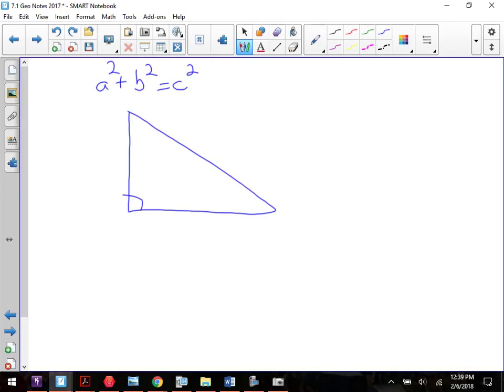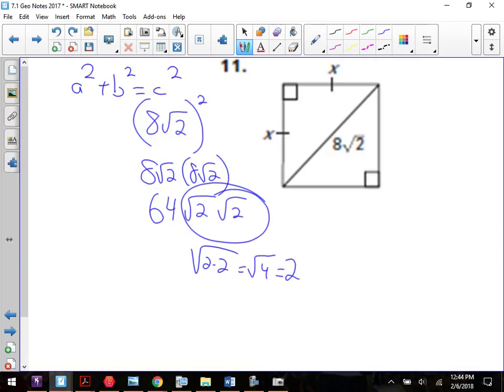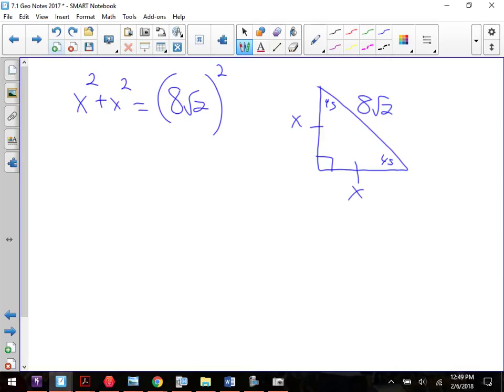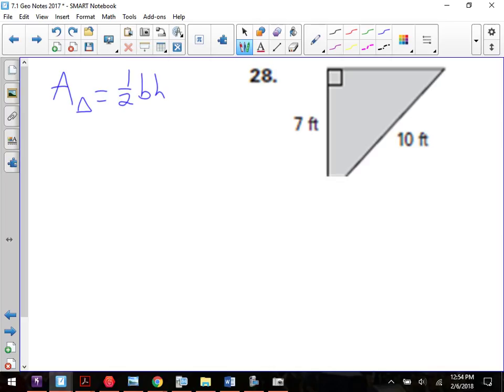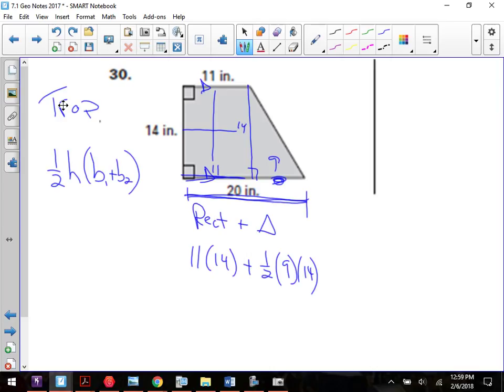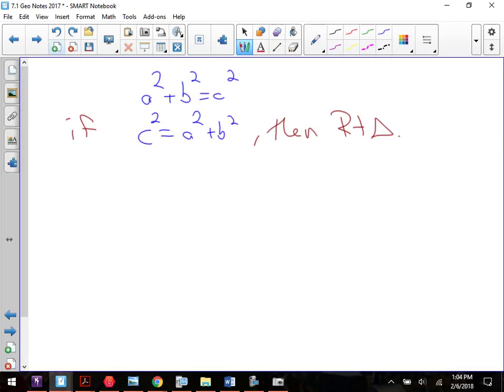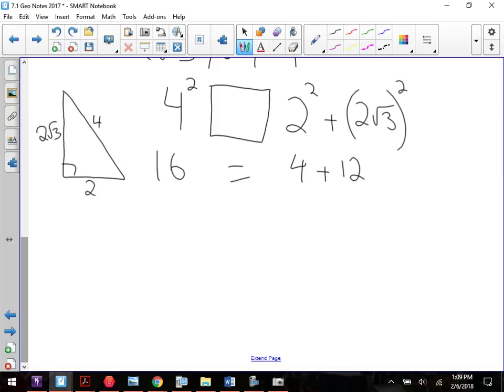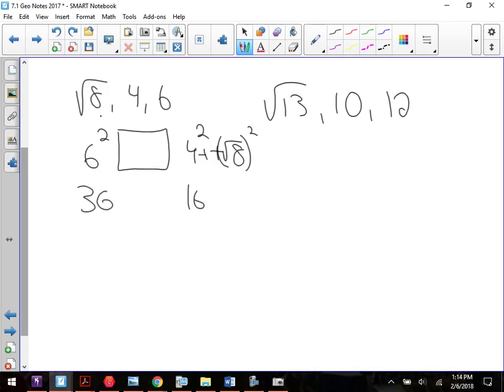February06 8 1 notes p9 10